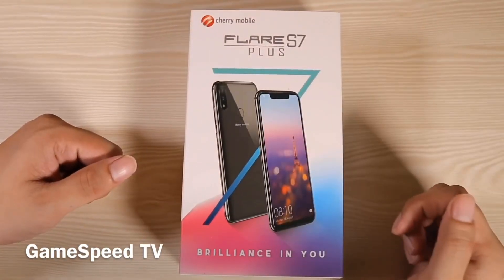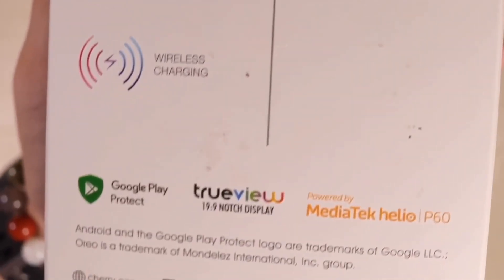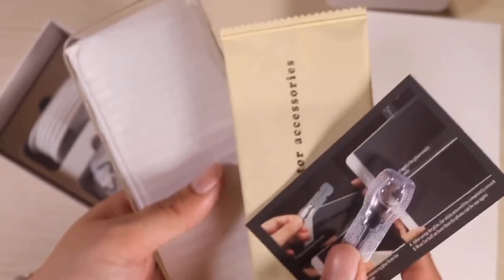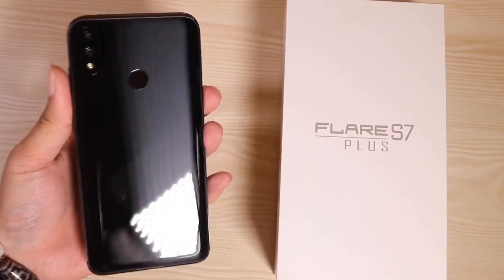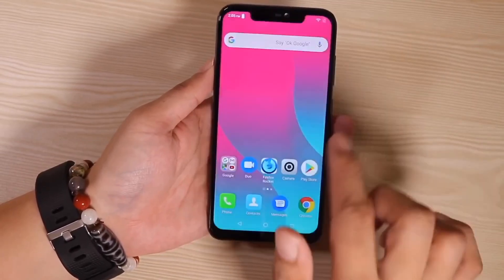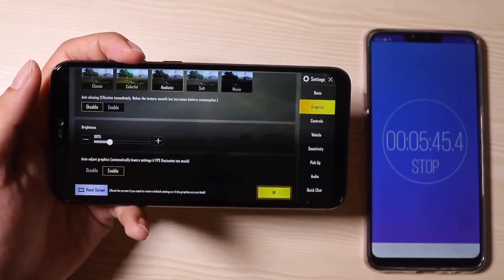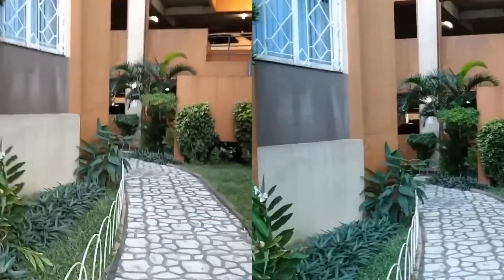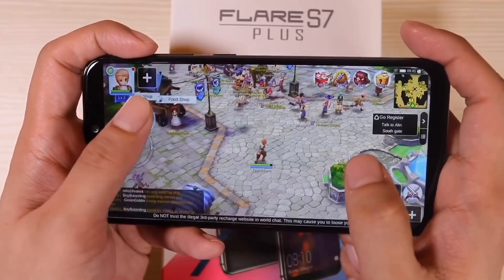Unboxing Cherry Mobile Flare S7 Plus | PUBG Gameplay, battery, & Camera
Cherry Mobile Flare S7 is the perfect gaming phone for at under Php 12k. It has the powerful helio p60 processor which can take pubg  at high settings. In this video we will demonstrate it’s power with PUBG and Ragnarok Eternal M.

The flare S7 Plus comes with wireless charging, quad cameras, fast charging and even usb type C. That is a lot for the price of under Php 12k.

2.) Like this video and share on facebook
3.) Click on the bell icon!
4.) Comment something that you liked about the Cherry Mobile Flare S7 Plus and follow it up with a